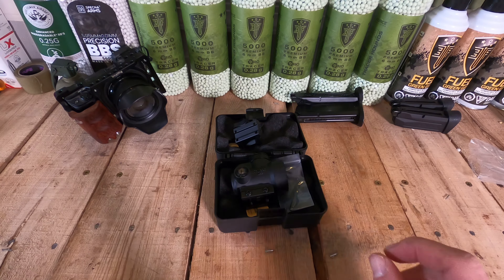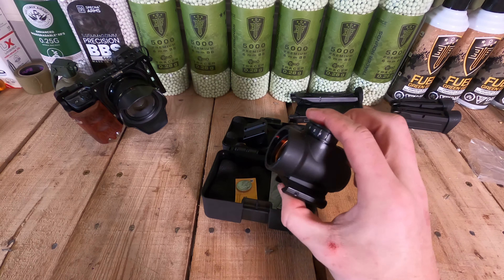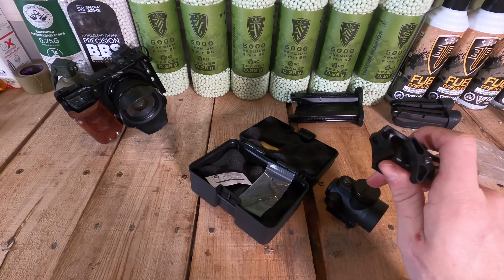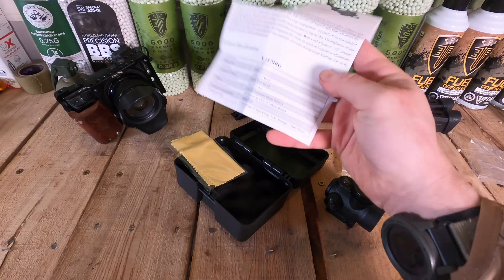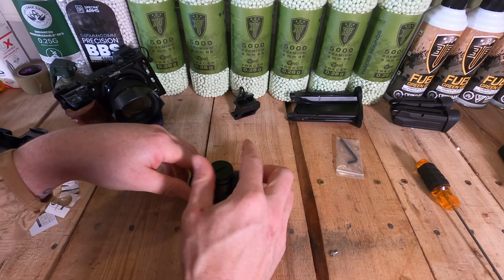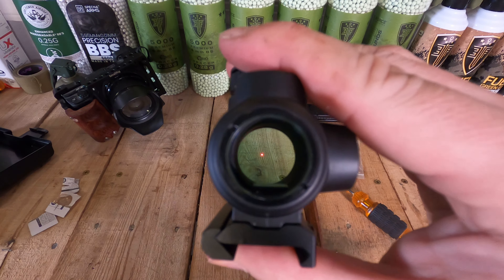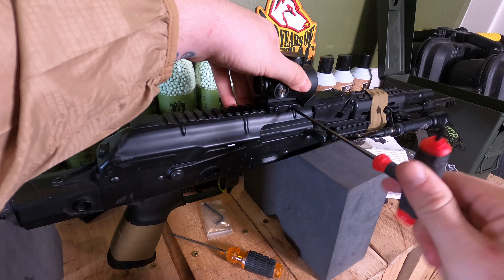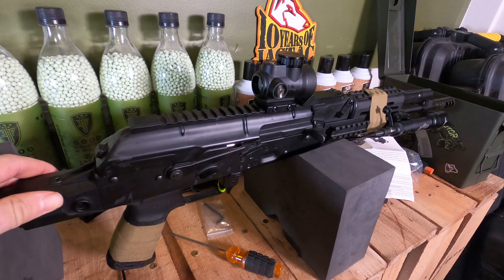Trijicon MRO Red Dot Sight Replica with riser + lower mount : Aliexpress review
MRO Airsoft Holographic Red Dot Sight Scope Hunting Riflescope Illuminated Sniper Gear For Tactical Rifle Scope